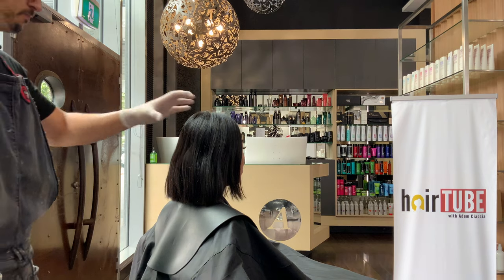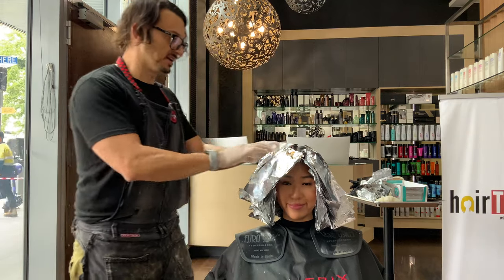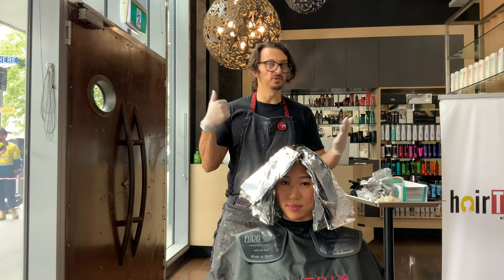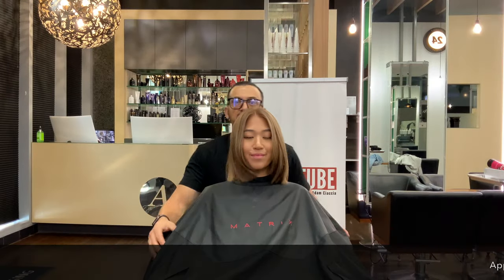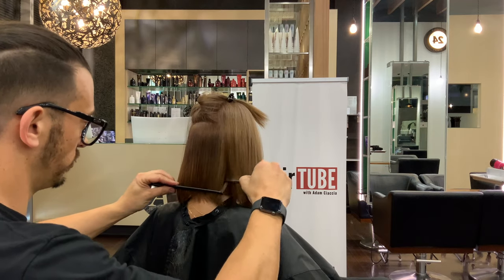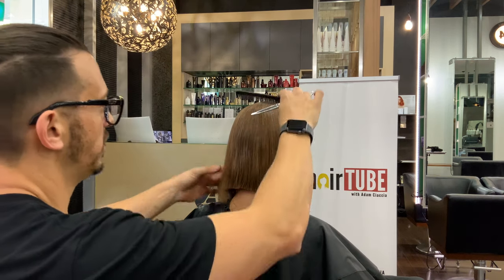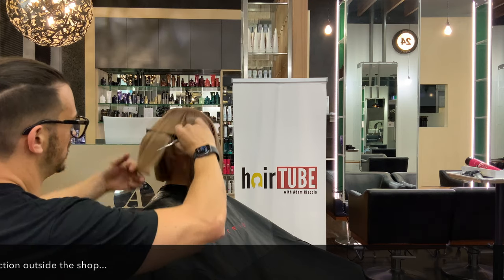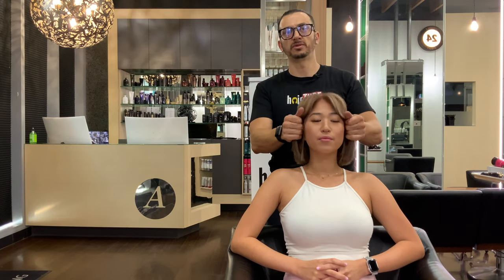Lightening Asian textured hair - EPISODE #94 of HairTube with Adam Ciaccia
Adam is winding up 2020 with some big transformations. Check this on scalp lightening and toner with Australian/Korean Model Jinhee.

▶︎Colour:
On scalp lightening using Matrix LightMaster with Bonder + 30 Volume on mid lengths and ends for 30min then onto roots for 30min

Toner:
Matrix Color Sync: 30g 8P + 30g 8M + 10 vol on roots then 8P + 10 vol on ends.
▶︎Treatment:
Biolage Hydra Source Deep Mask
▶︎ Styling: